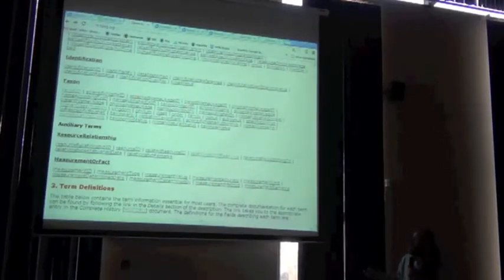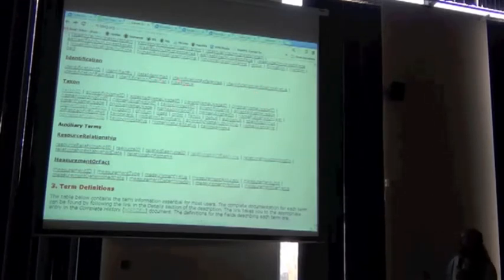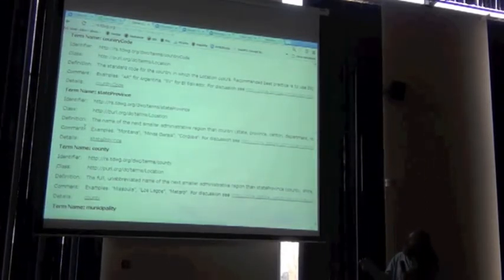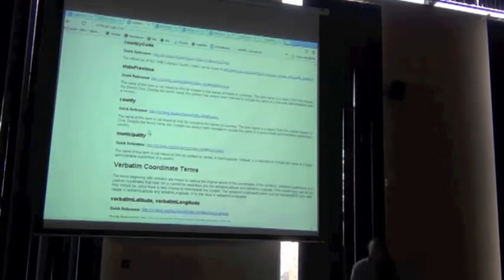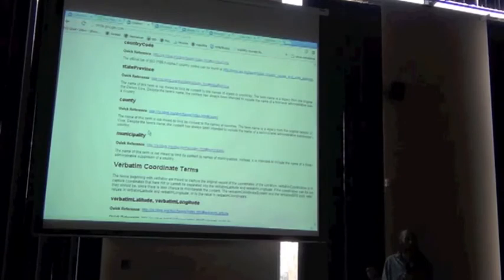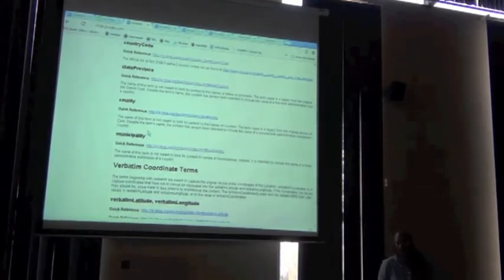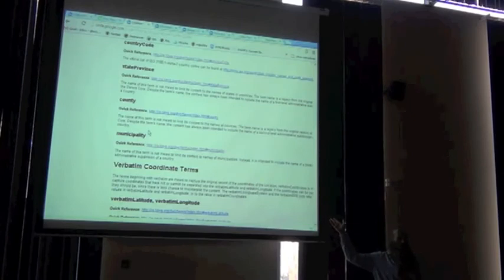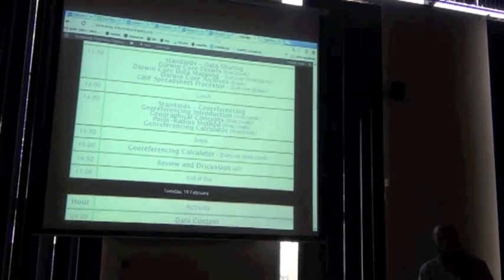BITC / DCDP - 09 - DwC Detail - 2